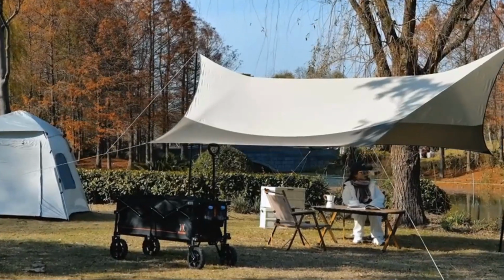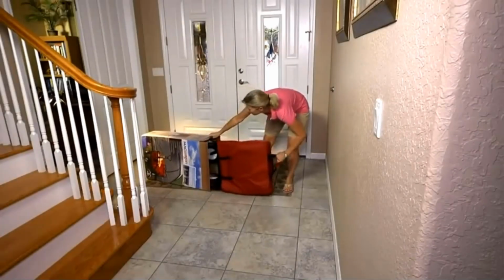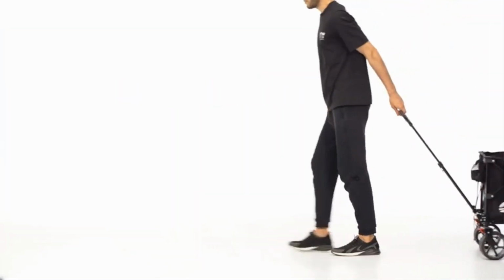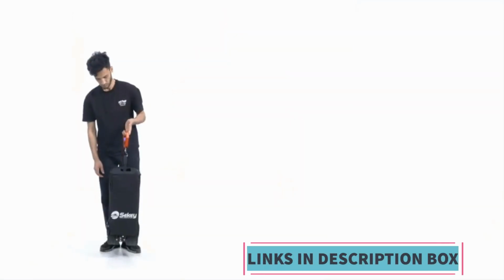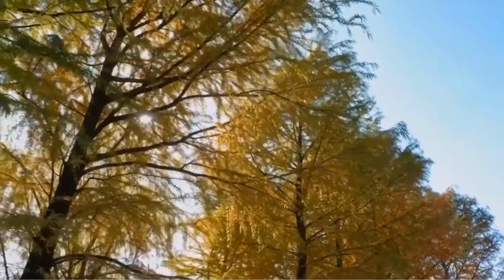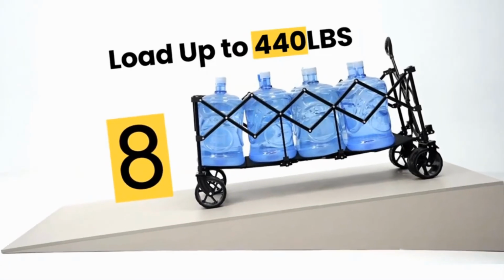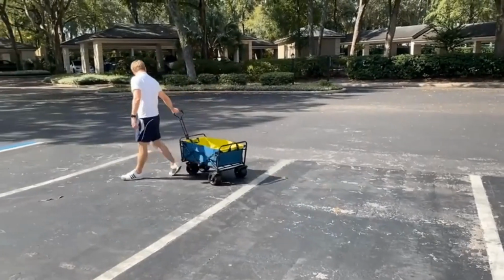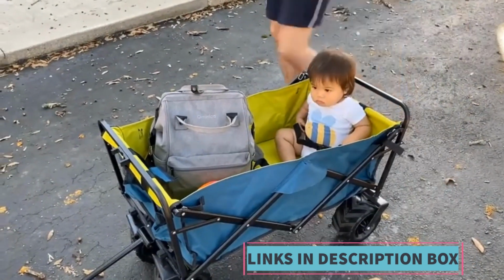TOP 5 Best Collapsible Utility Wagon: Today’s Top Picks